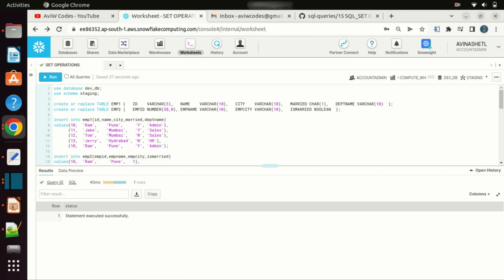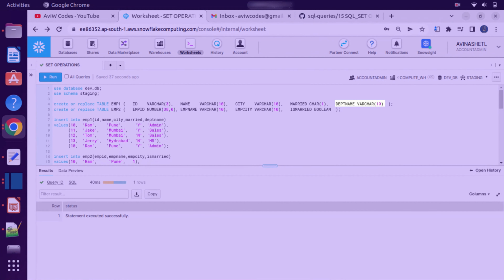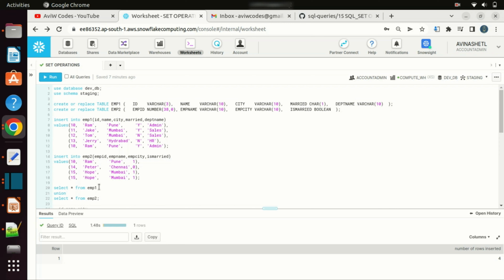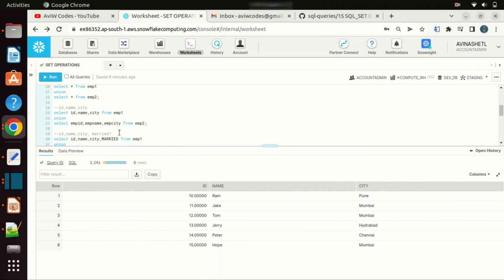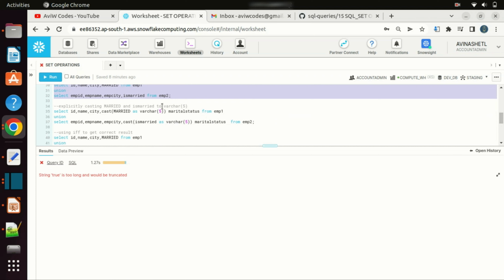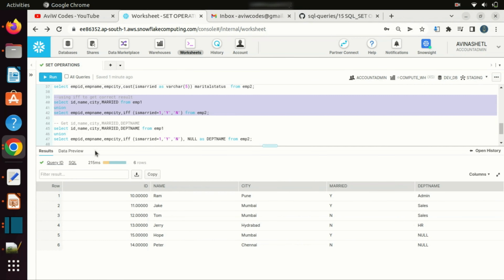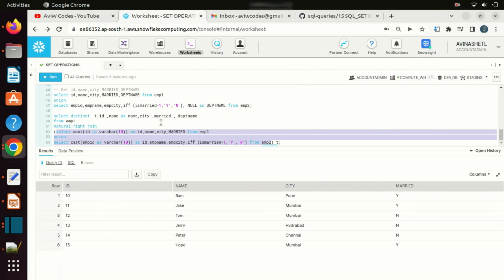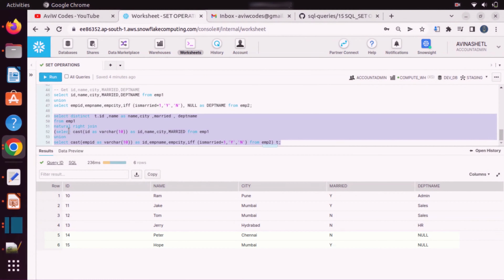SET Operators if data types are inconsistent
In this video, you will learn how to use SET Operators if data types are inconsistent.